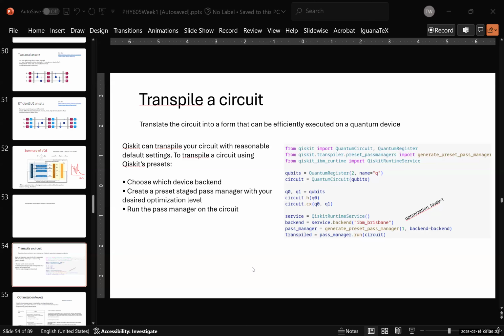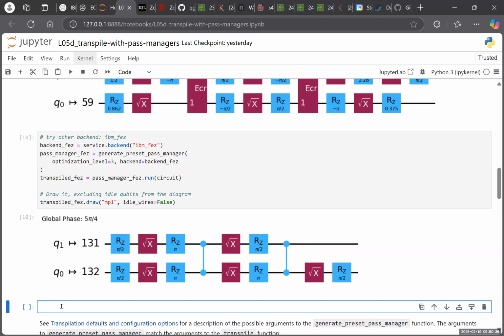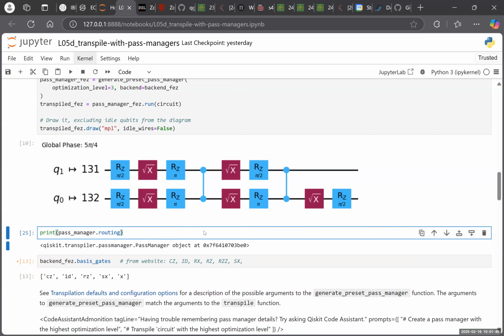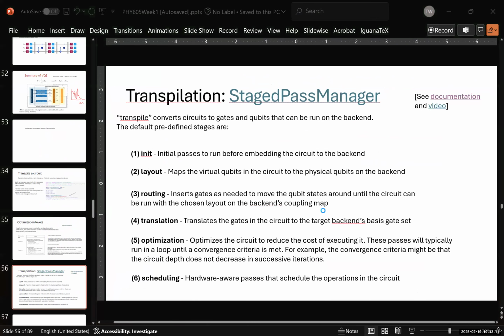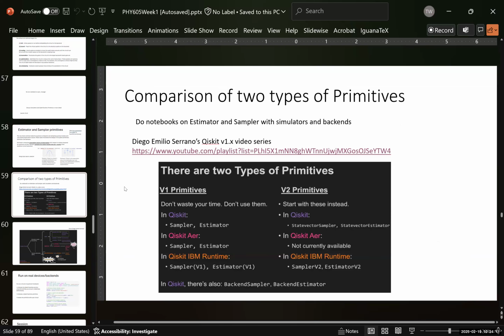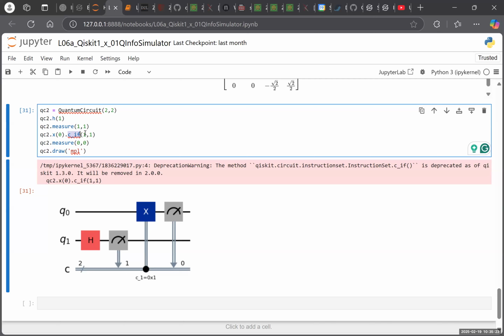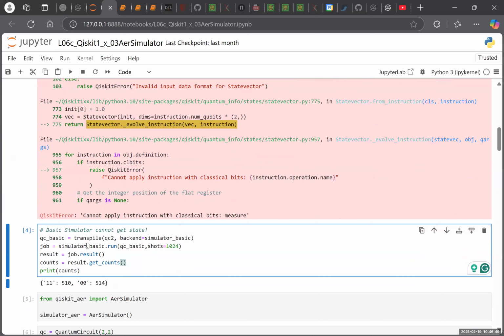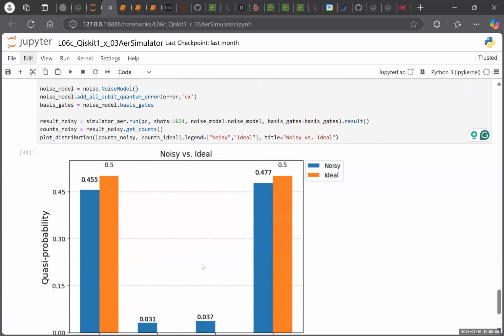2/19/2025: Qiskit Transpilation and Pass managers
This lecture continues discussions on Qiskit circuit transpilation by going through the notebook “Transpile with (Staged) Pass Managers” that contains six stages: (1) init, (2) layout, (3) routing, (4) translation, (5) optimization, and (6) scheduling. It then moves on to the very central of Primitives: Estimator and Sampler, referencing materials from QGSS2024 and a video series by Dr. Serano.